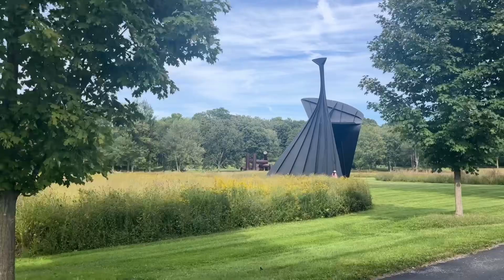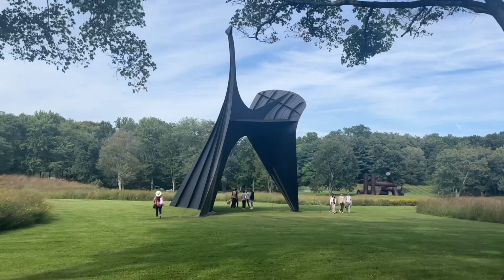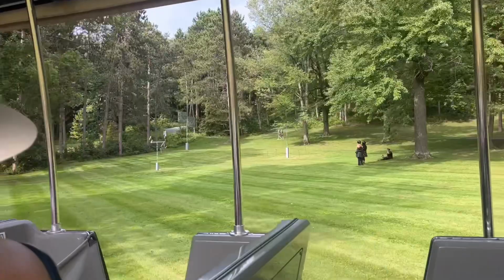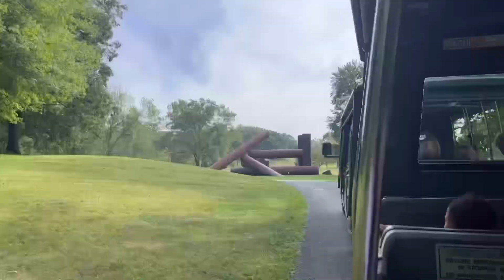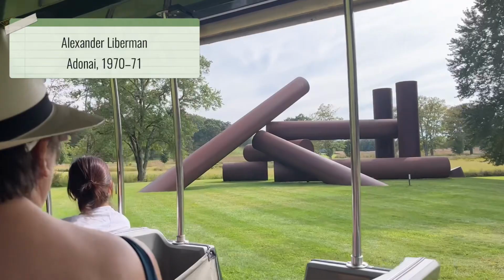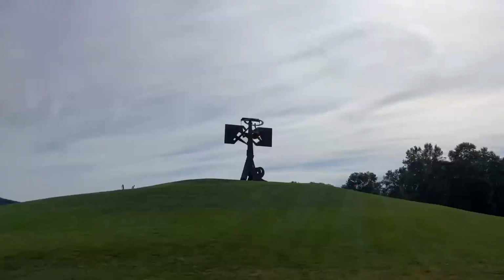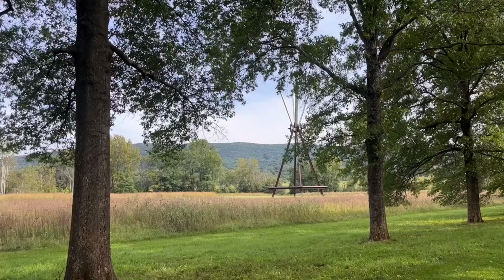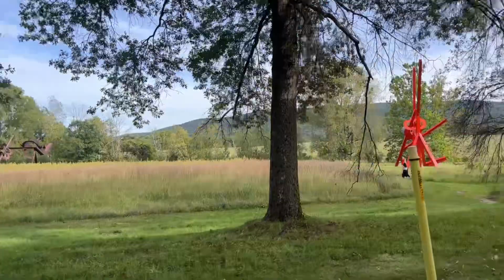NEW YORK VLOG | 뉴욕근교에 가볼만한 야외뮤지엄 스톰 킹 아트센터 / Exploring Storm King Art Center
뉴욕에서 2시간 정도 거리에있는 스톰 킹 아트 센터를 다녀왔어요.
아주 예전에 한번 가보고 너무 오랫만에 다시 와보게 되었어요. 드넓은 자연속에 대형 조형물들을 감상할수있는 좋은곳이에요. 뭔가 답답한 도시속에서 지내다 확 트인 야외로 오랫만에 나오니 너무 힐링되었어요. 특히 요즘날씨에는 딱인 곳인것같아요. 안가보신 분을 위해 자세히 영상에 담았으니 즐겁게 영상 감상해주세요.

Hours / Monday: 10AM–5:30PM, Tuesday: CLOSED, Wednesday–Sunday: 10AM–5:30PM

그럼 다음 영상도 기대해주세요~ 😀 😀